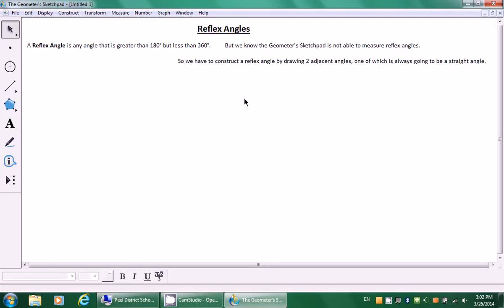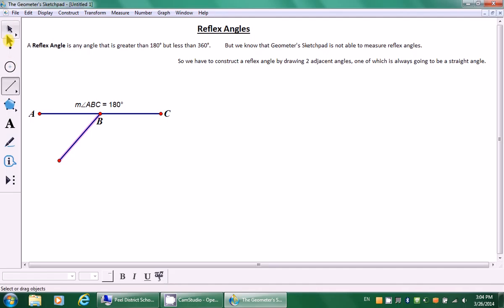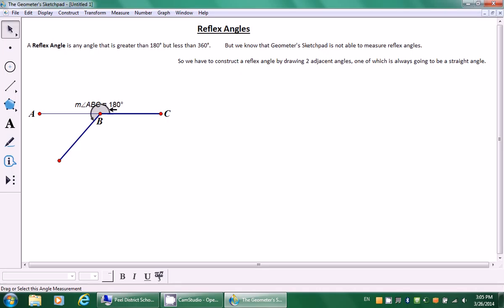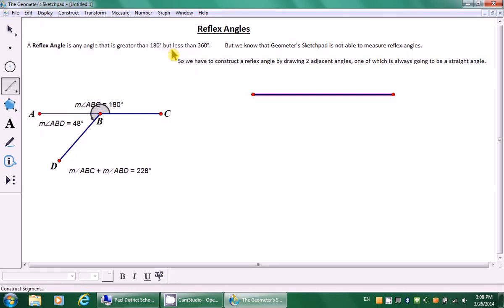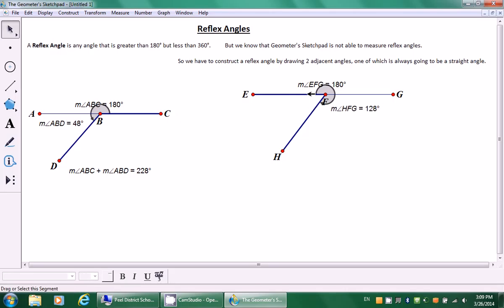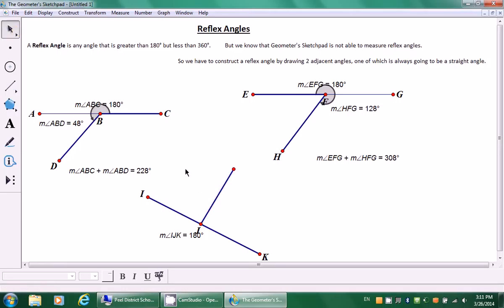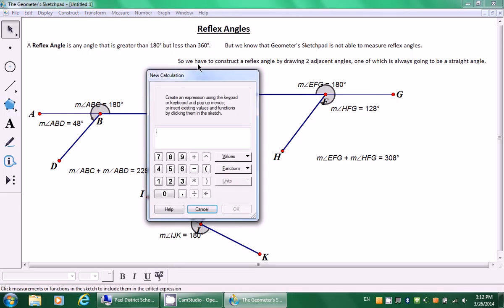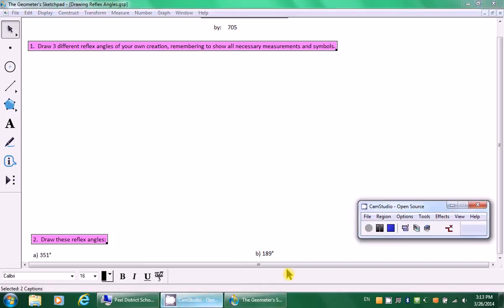2 Reflex Angles